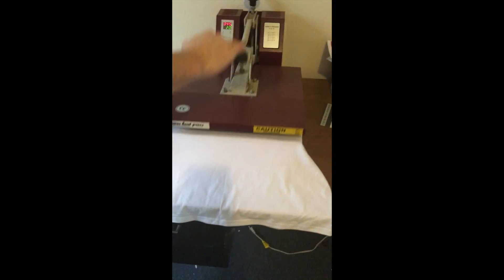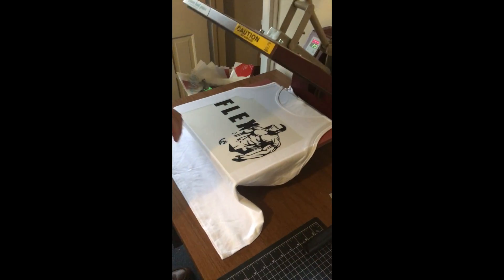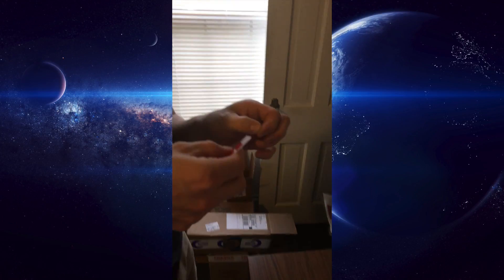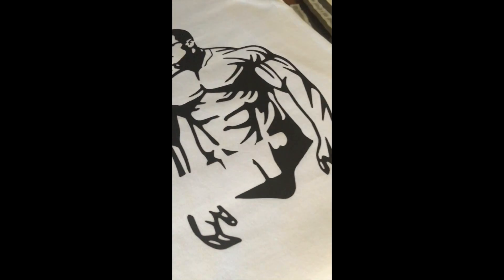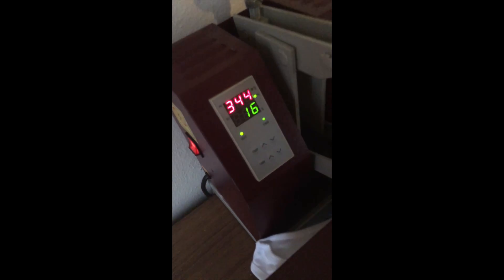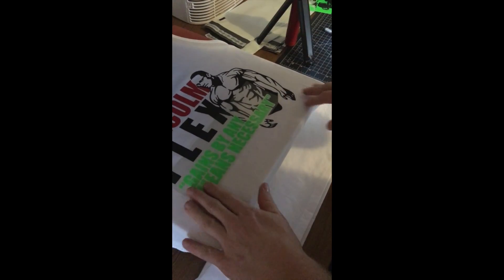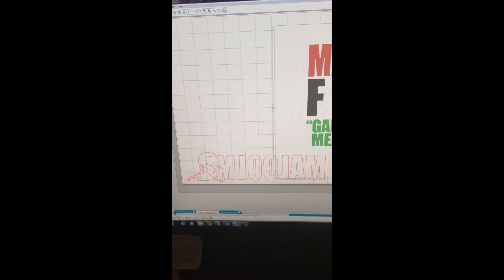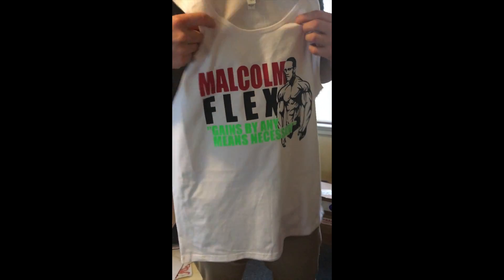This is how we do multi colored vinyl @ Matrix Designs with Cameo Silhouette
This video is about How to multi colored vinyl t shirt press @ Matrix Designs